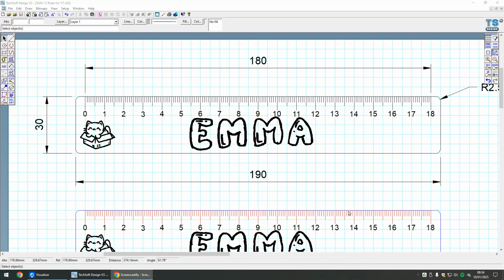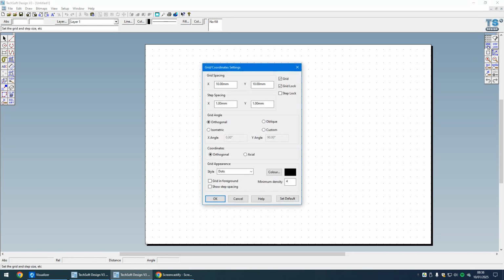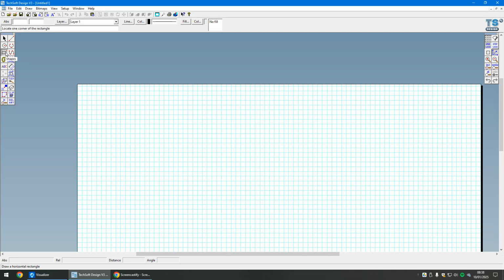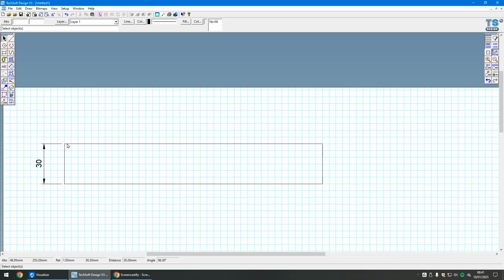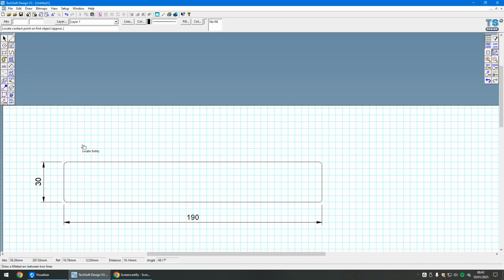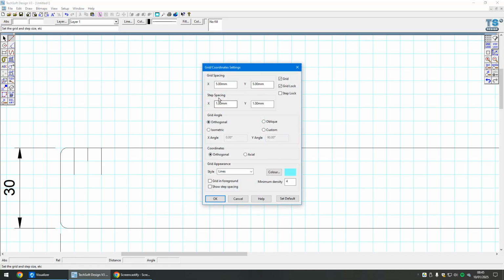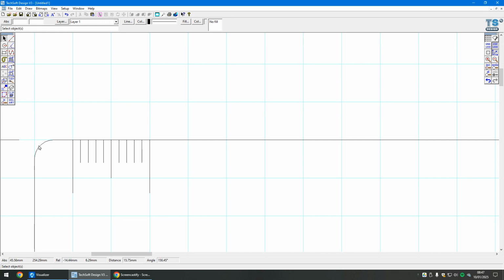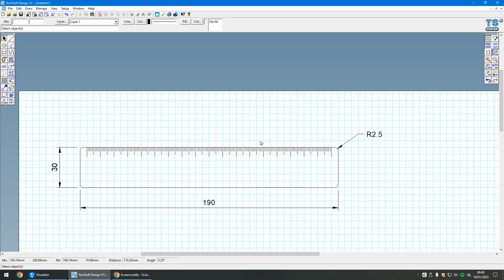Create a ruler using Techsoft Design V3 - Av2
Learn how to create a CAD file for a ruler using Techsoft Design V3.